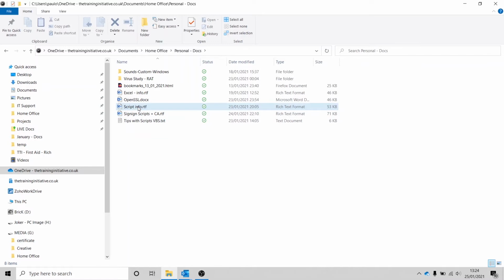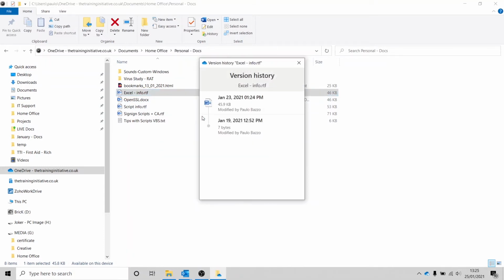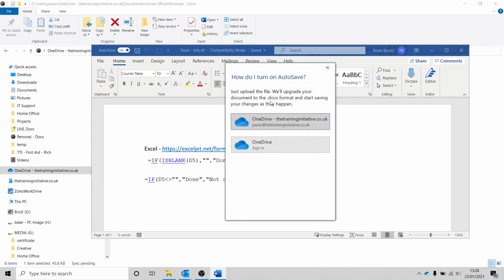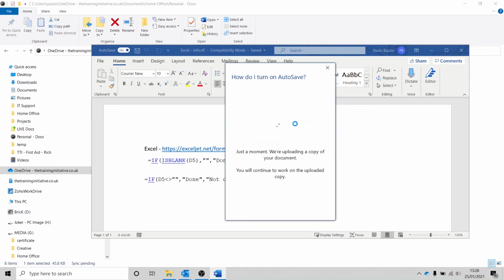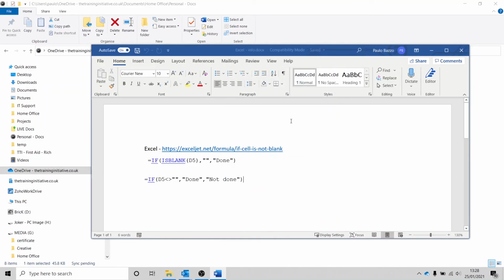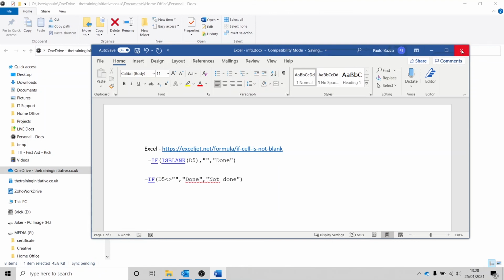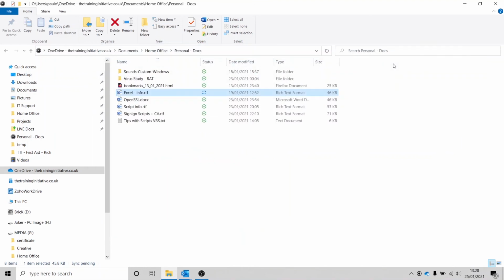How to use Filehistoru & Autosave on Onedrive